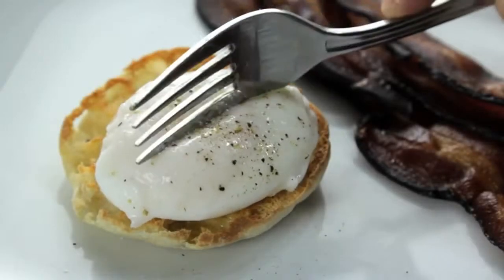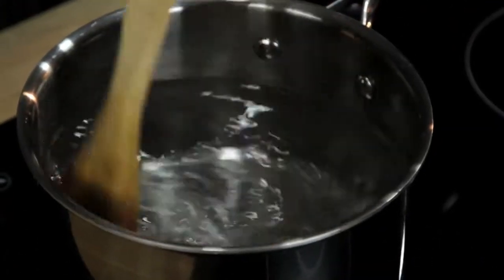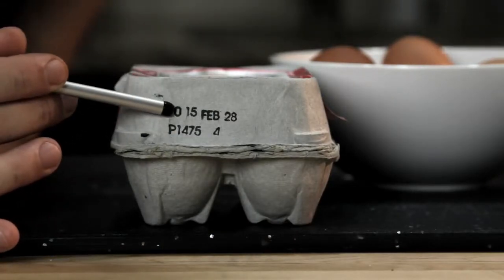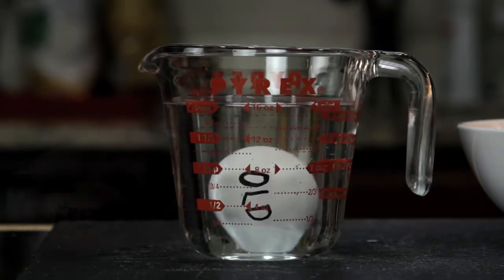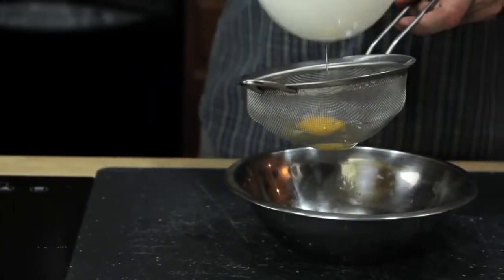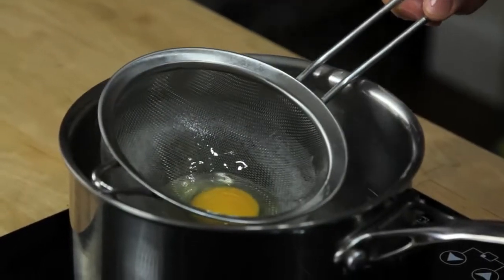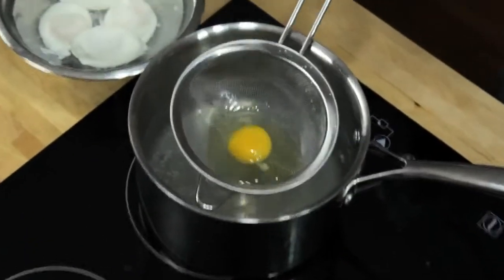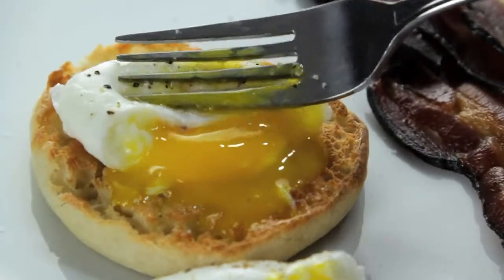The Food Lab How To Poach Eggs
Perfect poached eggs are not easy to make. But we've got a few tricks up our sleeves that'll have you poaching like a pro every single time.

2nd Camera: Renata Yagolnitzer
Doodles: Robyn Lee
SFX: freesfx.co.uk

Hi Guys

SeriousEats

Follow(Instagram): lifewithbe